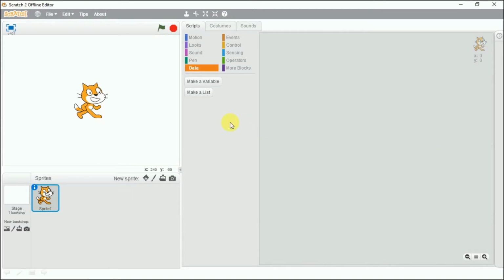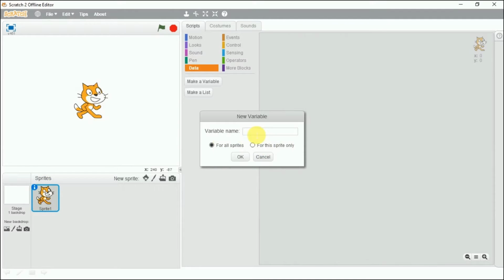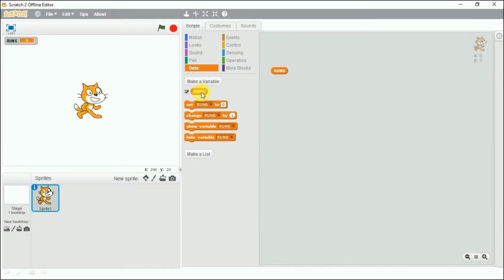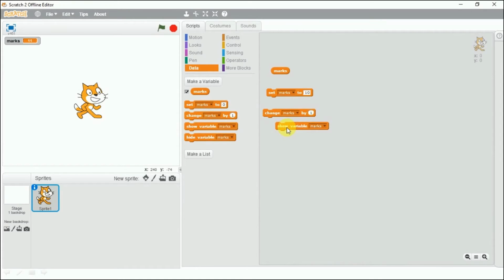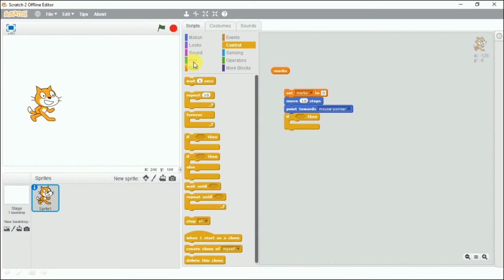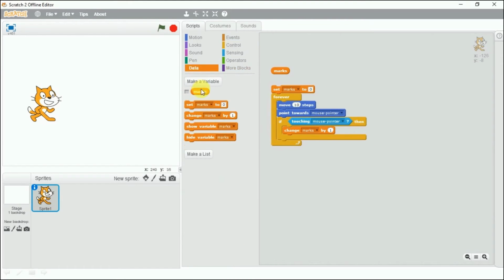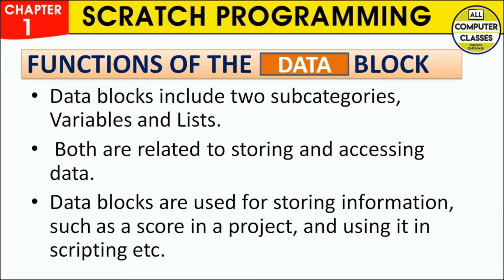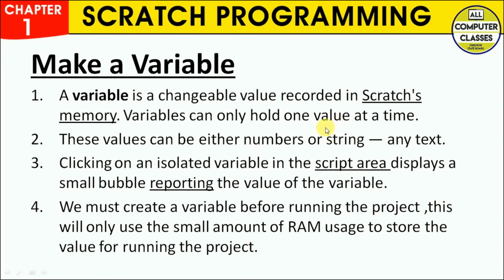Data - Block | Make a Variable | Topic 10 | Learn to Code Scratch | All Computer Classes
Data - Block | Make a Variable | Topic 10 | Learn to Code Scratch | All Computer Classes | Programming with Scratch.

In this video we are going to learn about data block - make a variable. We will learn how to use the data block - make a variable for various animations in scratch.